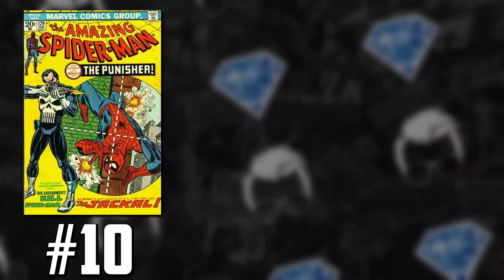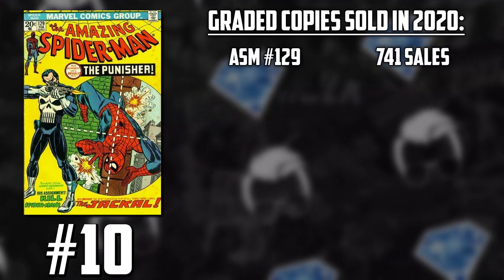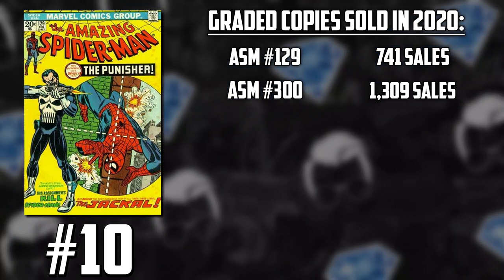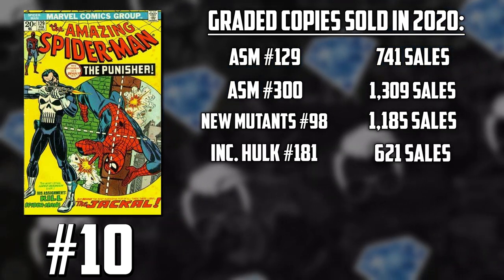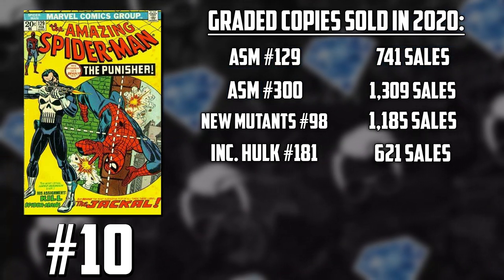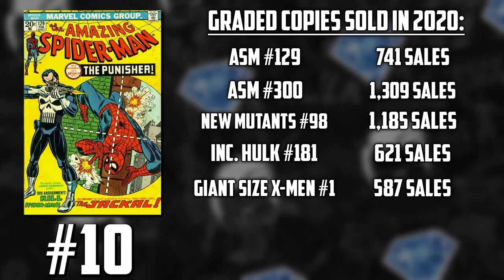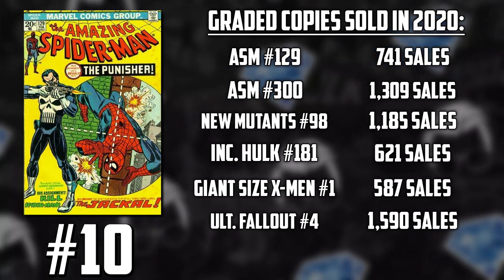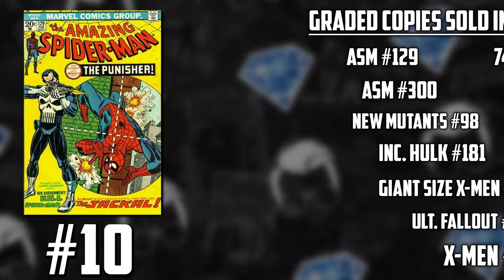Comparing 2020 Sales of Major Blue Chip Key Comic Books // Marvel Key Comics ft. GemMintCollectibles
Comic Tom and Gem Mint compare the 2020 sales of KEY COMIC BOOKS and explain why they are holding their value as BLUE CHIP KEYS!

Remember to use the Key Collector App to stay up to date on all the latest spec & news and as always, geek responsibly Comic Fam!

(US ONLY)

⚠️Send Comic Karma:
Tom Garcia

❤️Hot 10 Outro Song: Malibu
Artist: The Turncloak